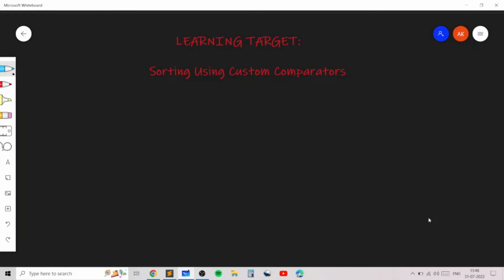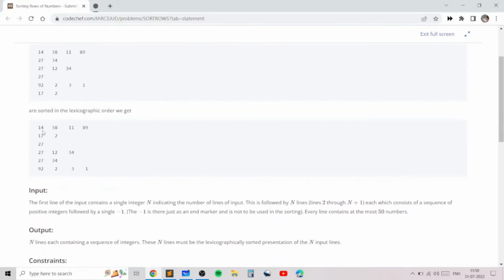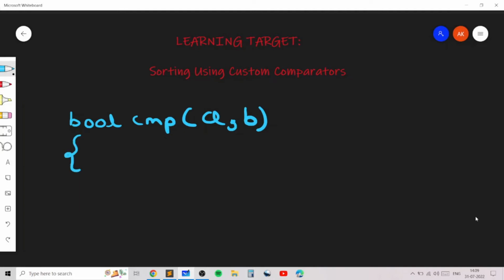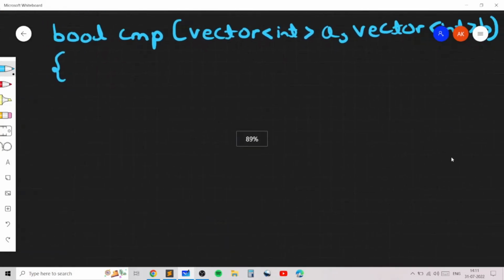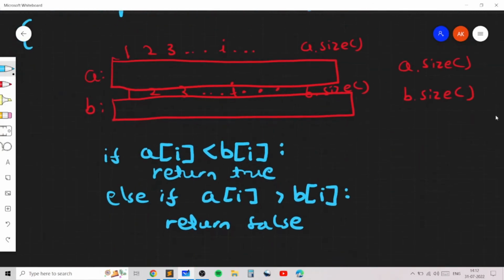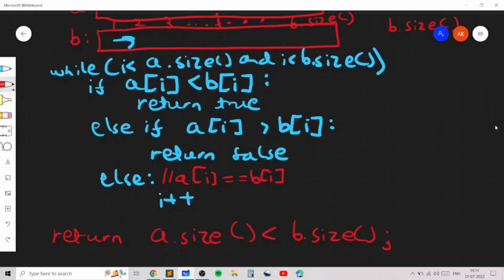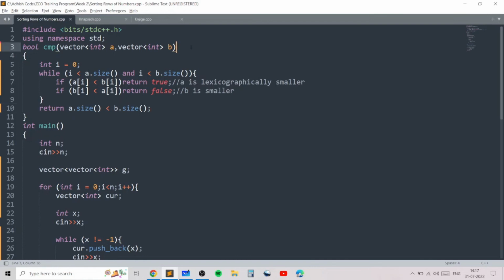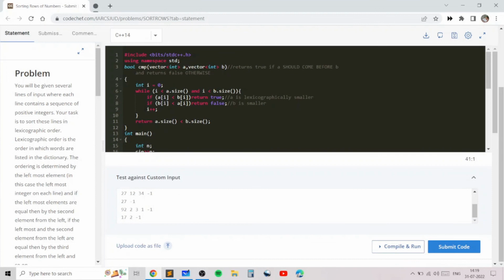Sorting Rows of Numbers – IARCS OPC Judge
ZCO 2023 Training Program: Sorting using custom comparators

Timestamps:
0:35 – Problem statement
1:15 – Examples
2:40 – Writing our custom comparator
8:14 – C++ Code
10:27 – Error in the code

Please sign up for UFDS 2023 Mentoring Program to qualify for ZCO/ INOI/ IOI: